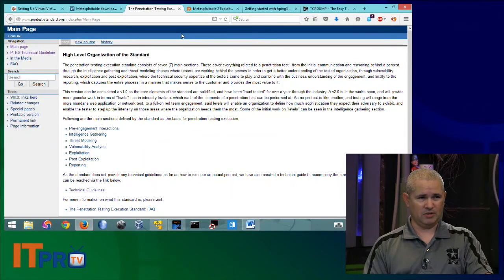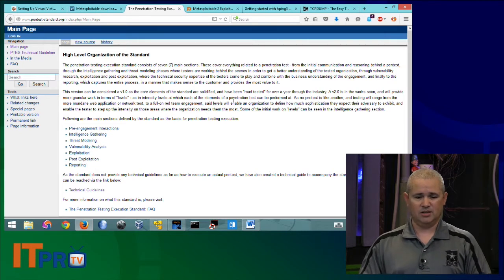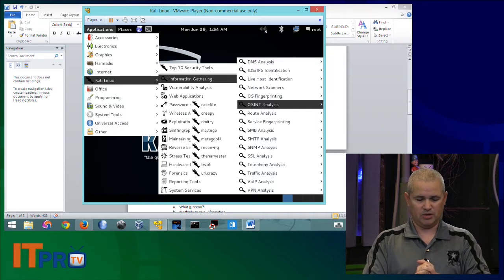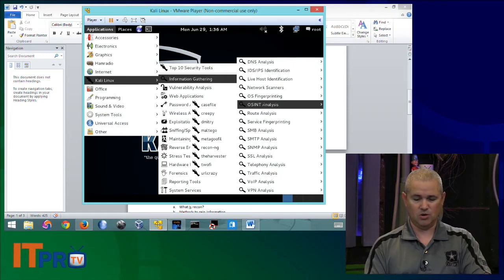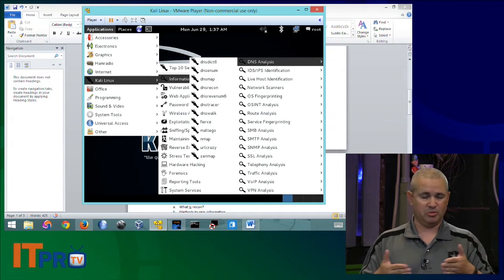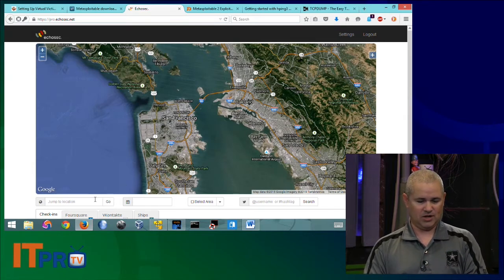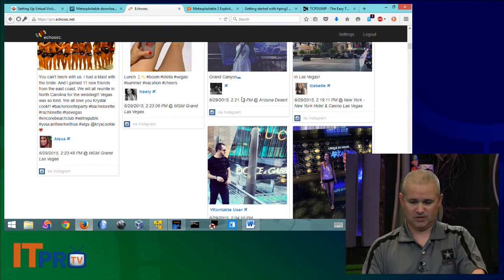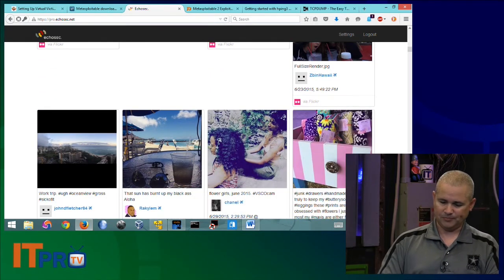HOW TO DO THE PENETRATION TESTING | Penetration Testing PART 1 | #6 | Kali Linux Penetration Test.